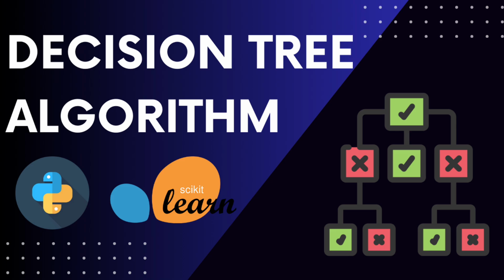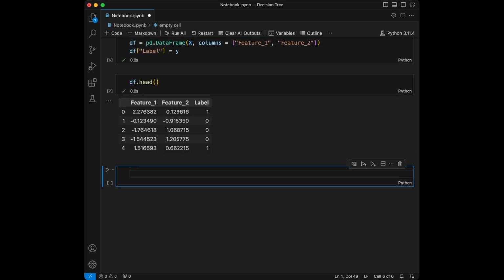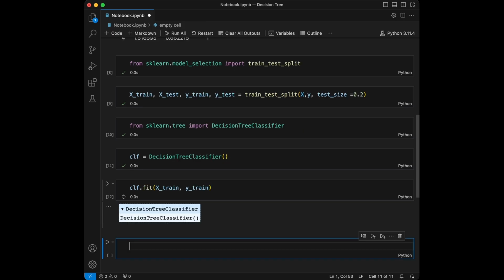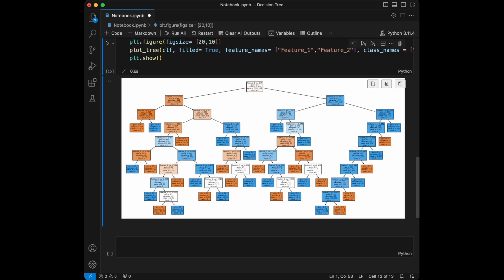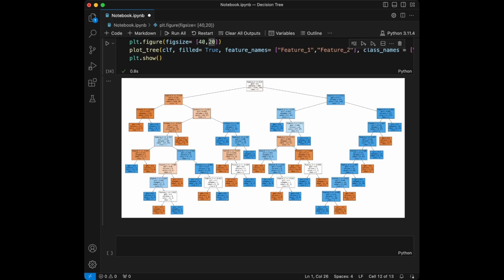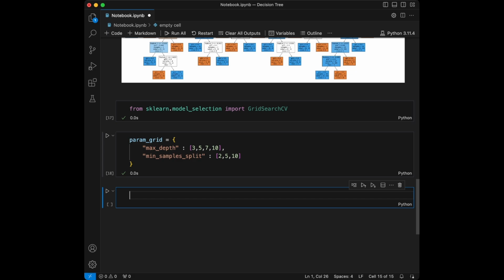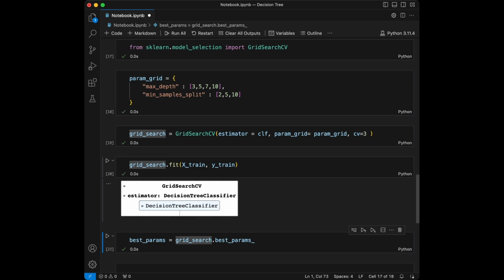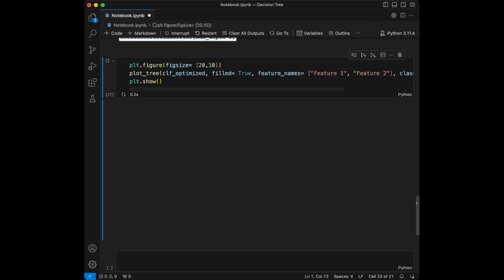Machine Learning Algorithms: Implementing Decision Tree in Python